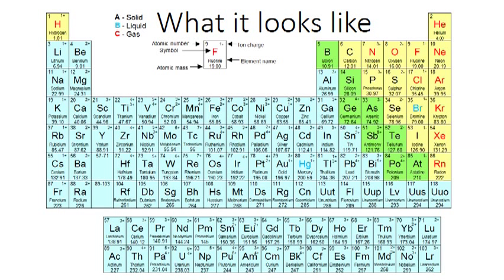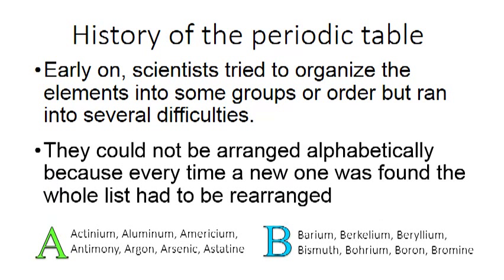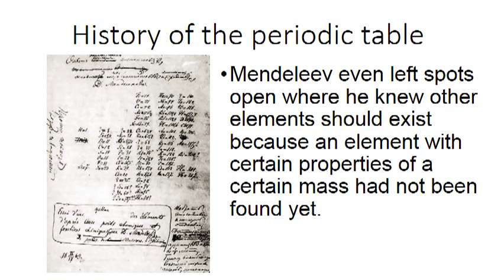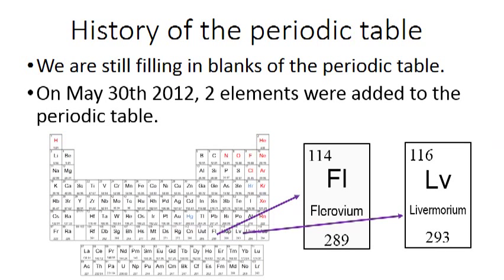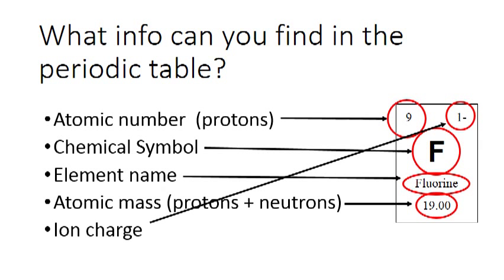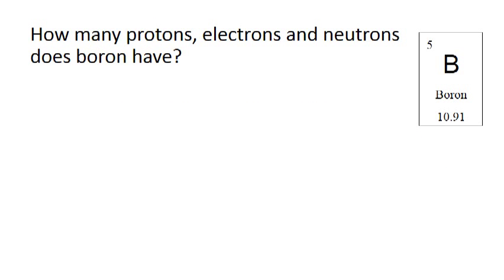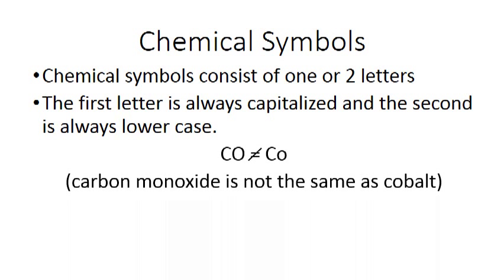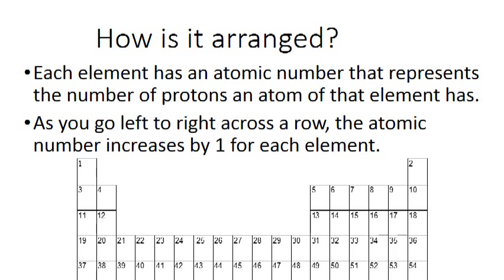Grade 9 Chemistry, Lesson 6 - The Periodic Table - Part 1